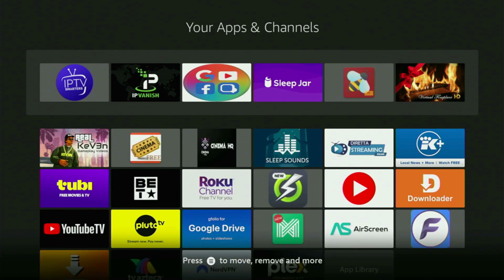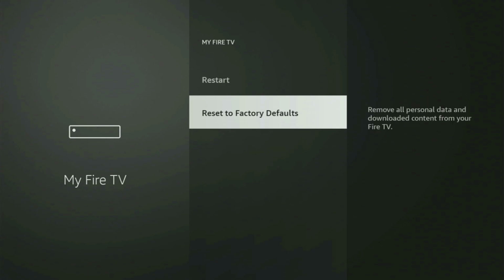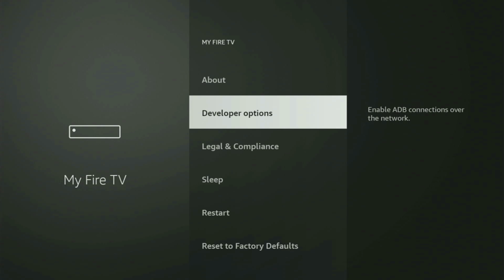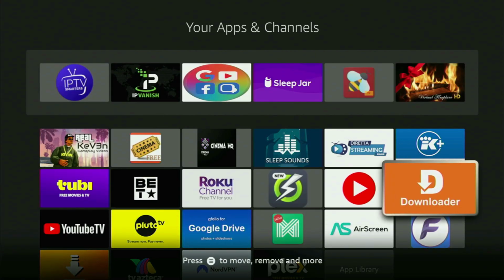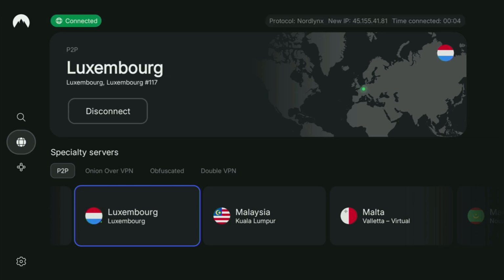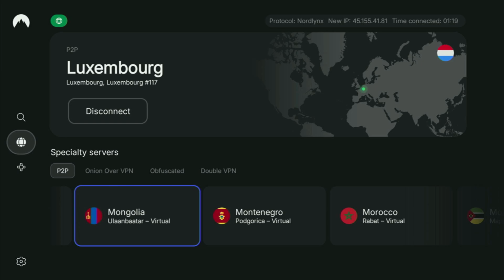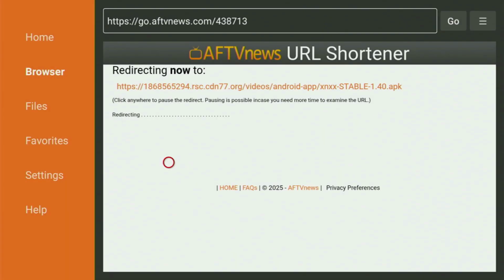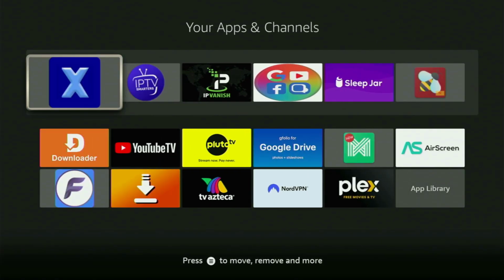Amazing ADULT App on Firestick (thank me later)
Learn how to install the best adult app to your Firestick.